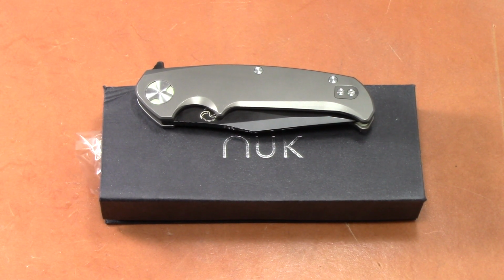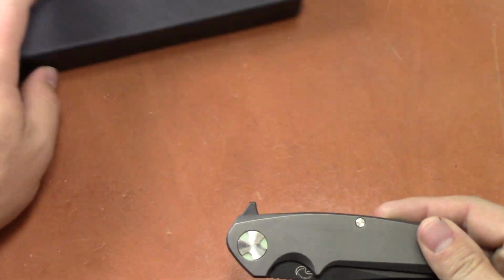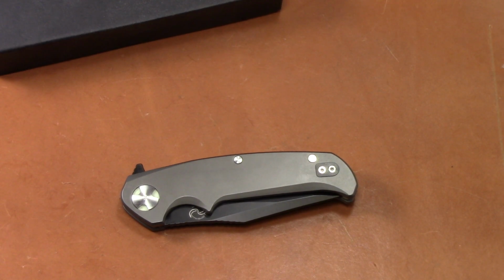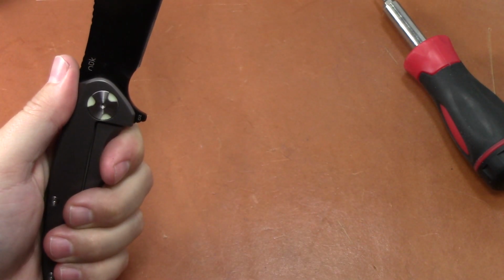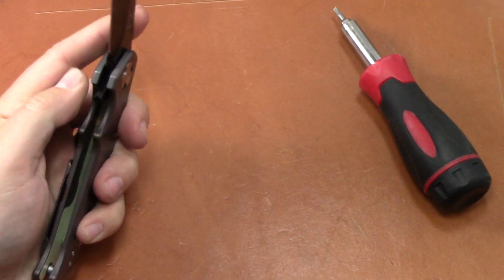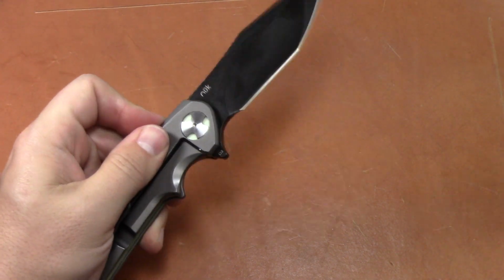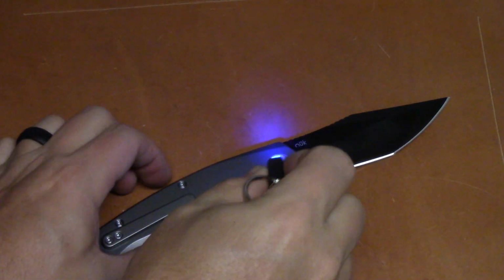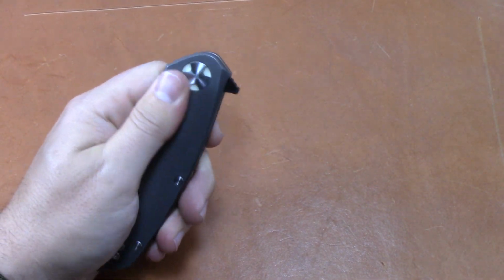Liong Mah Nuk Overview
In this video I go over the Liong Mah Nuk. The Nuk is a collaboration between Liong Mah and BattlBox. The design is Liong Mah's and Battlbox handled the manufacturing of the knife. Overall it's a fantastic design with some unique features.

TheNuk-is a collab with BattlBox.  These are not built by Reate. This is an Apoc inspired fighter. 3.75 inch Tanto blade with a black finish in D2 steel. Toxic milled pivot with moon glow insert. 4.75 inch bead blast steel handles with milled pockets for moon glow inserts. G-10 backspacer. Comes with keychain light to charge moon glow.  weight is 6.2 ounces